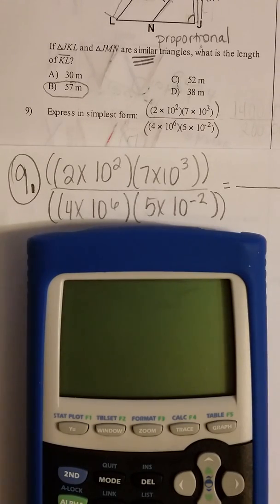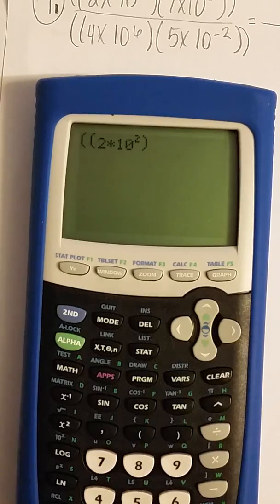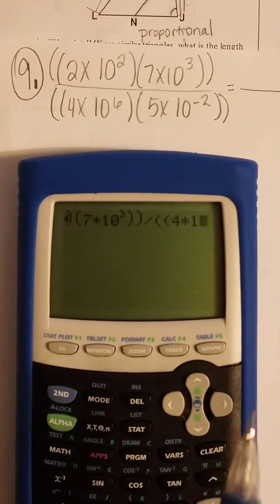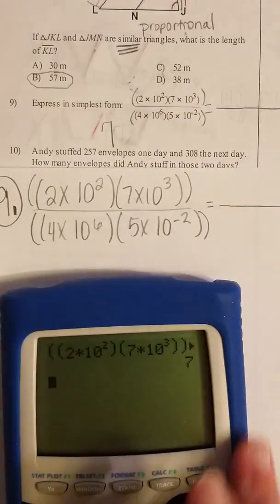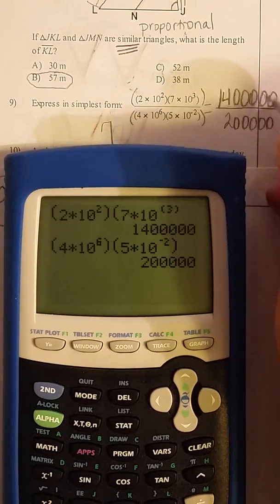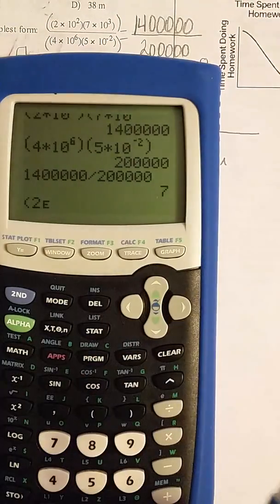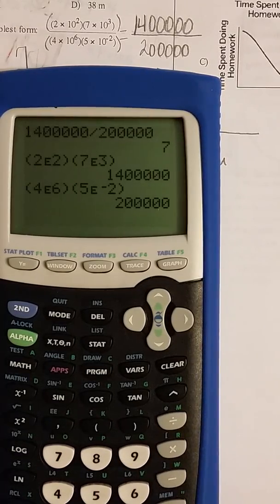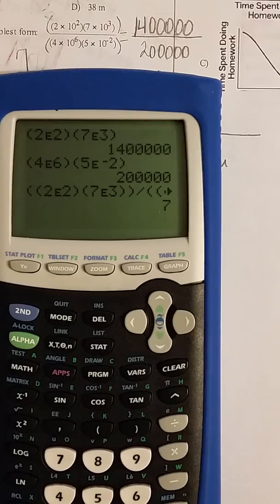Staar 8th grade math sample exam 9 option ee